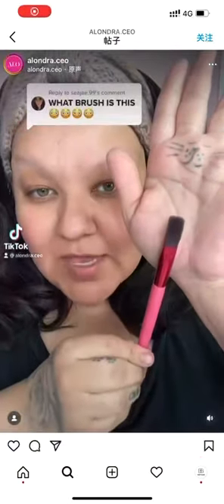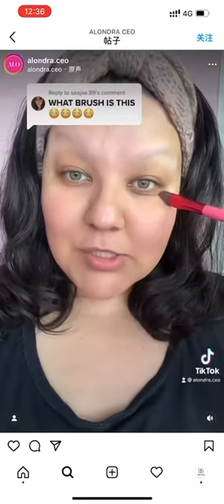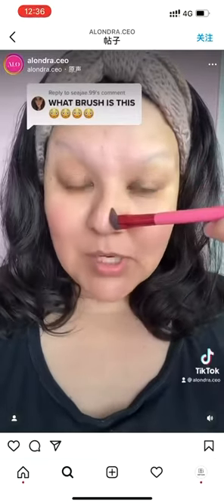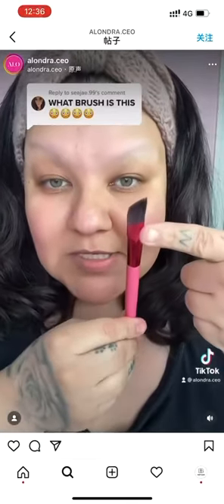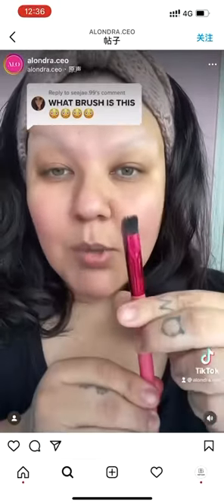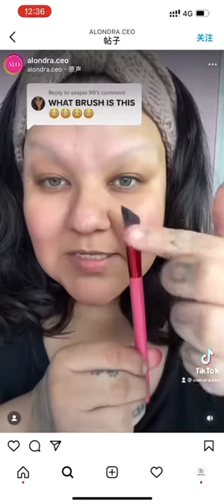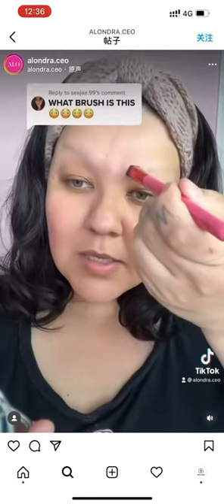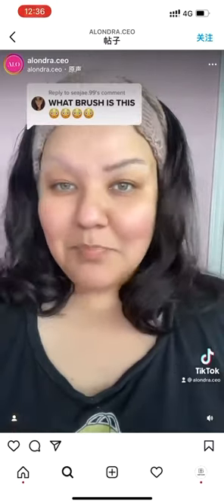FEIYAN NEW EYEBROW BRUSH